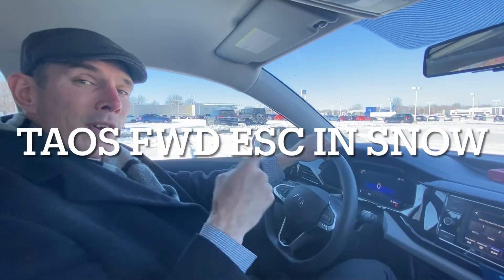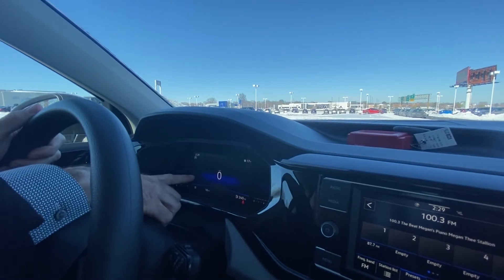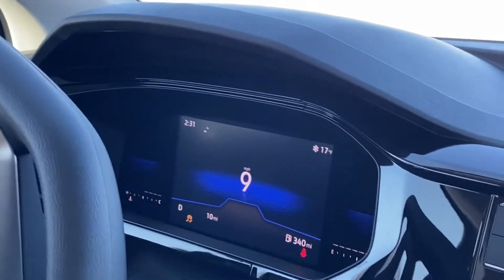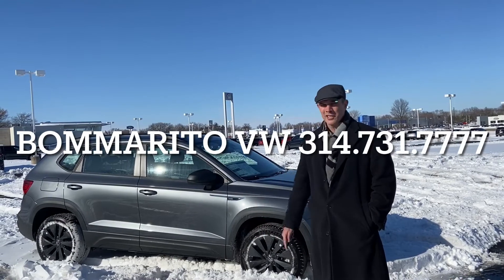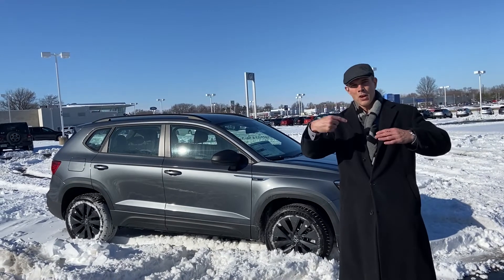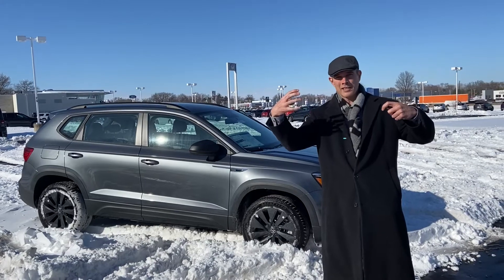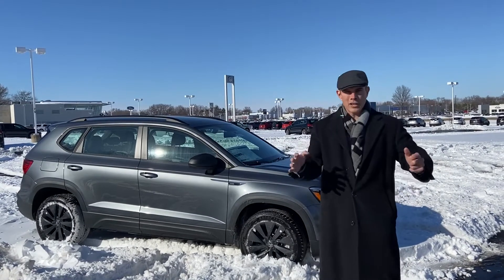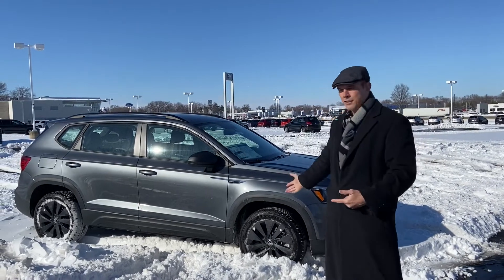Demonstration and Explanation of ESC Electronic Stability Control on VW Tas with FWD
ESC on VW Taos FWD in 6 inches of slippery snow with Brandon Hamberg and Jason Kresko from Bommarito VW in Hazelwood.  We discuss how ESC works in conjunction with ABS, ASR, and EDL to assist driver in traction and overall control of the vehicle in motion.  Be safe out there and happy motoring